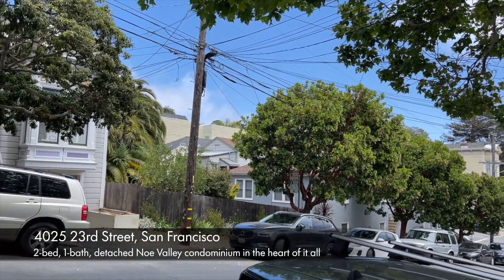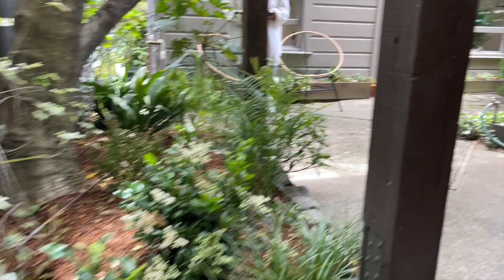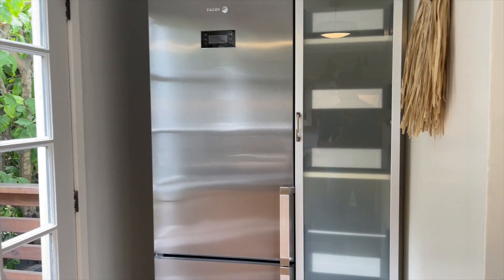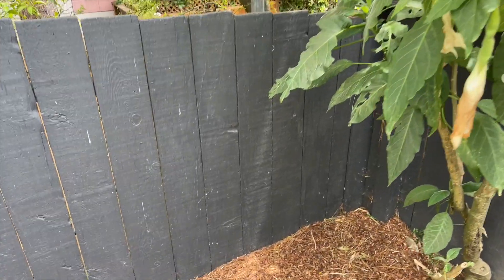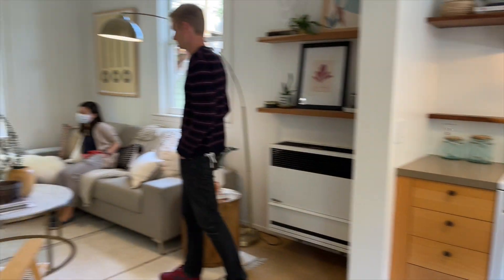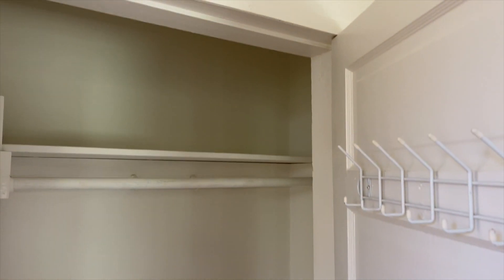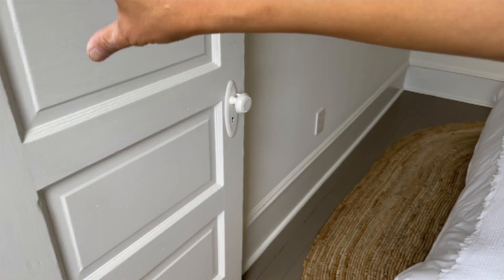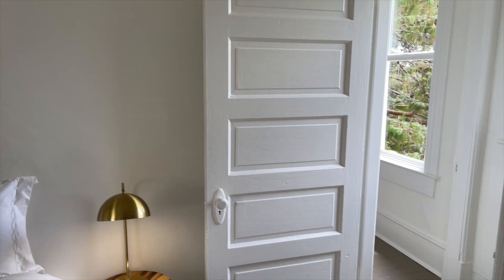Buyer Preview: 4025 23rd Street, San Francisco, Noe Valley Super Cute Cottage - HD 1080p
Join me, Kevin Ho of San Francisco’s Vanguard Properties, as I walk through this charming and well-prepared Noe Valley cottage at the rear of the parcel. 4025 23rd Street is part of a 3-unit HOA, this cottage has what you’d expect: history, character and potential to put your own mark on the property, which dates from the late 1800s. Apart from all the charm you’ll see, the location is pretty great too if you’re into walkable areas with beautiful neighbors. Listed with Lamisse Droubi of Generation Real Estate. Offers on July 1, 2021.

Video walk-through tour is by Kevin K. Ho of Vanguard Properties. If you need buyer representation please feel free to give him or his partner, Jonathan McNarry, a call today at or . The opinions, comments and statements in the video are those of Kevin Ho alone and may not necessarily reflect those of the sellers, listing agents or anyone else overheard in the video. To learn more about the buyer and seller services Kevin and Jonathan provide to their successful clients along with the current state of the market, navigate DRE 01875975 & 01747295 sbn 233408.